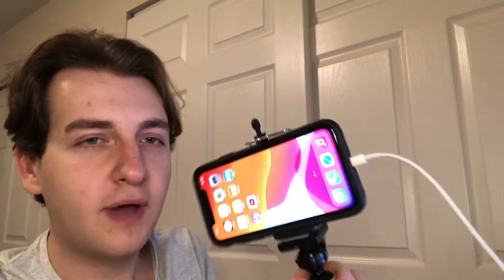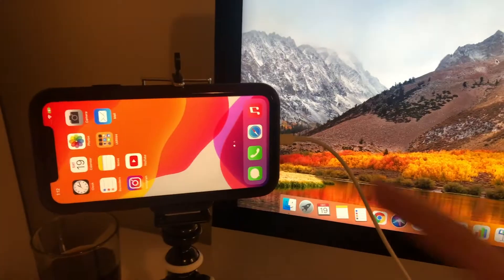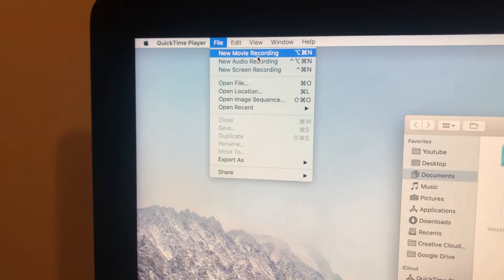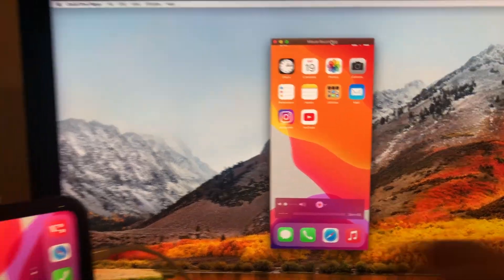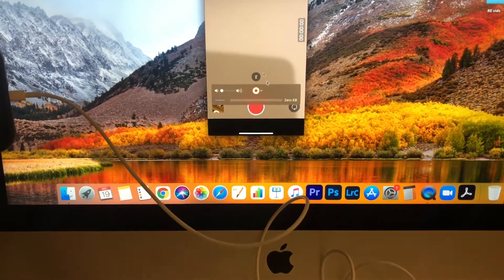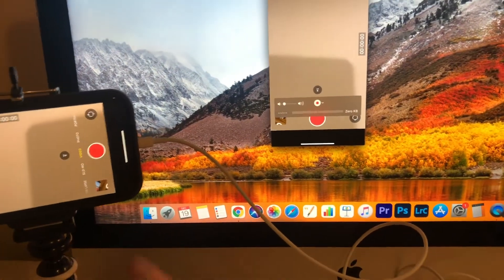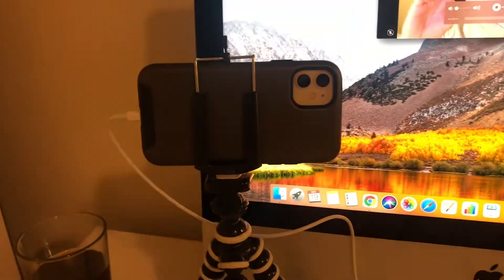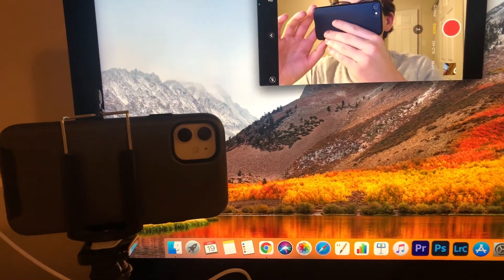How To Use Computer as Viewfinder for iPhone - Screen Mirror iPhone to Mac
This is a secret trick not many know about but it's very useful if you want to use your iPhone as a camera and computer as a viewfinder. Make sure your phone is connected with the lighting cable for it to work.

➜My Favourite Business Books:
Never Split the Difference
The Like Switch
How to Win Friends and Influence People

EQUIPMENT I USE:
Camera 1 (newer version)
Camera 2: iPhone
Ring Light

BOOKS I HIGHLY RECOMMEND 📚:
Free Audible Trial
The Compound Effect
The Power of Habit
Atomic Habits

Linked items may create a financial benefit for Brett Mugford.

QuickTime won’t rotate with iPhone as viewfinder - FIX